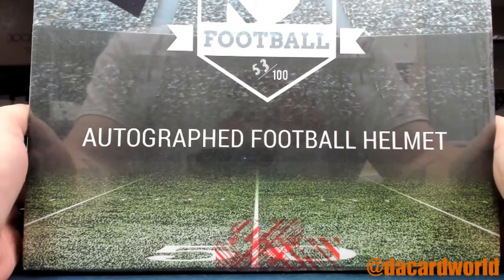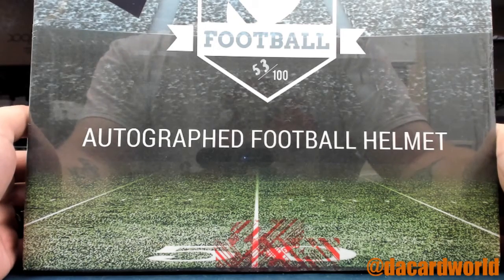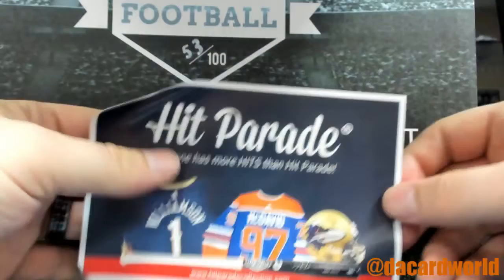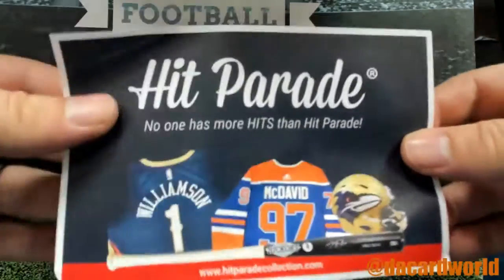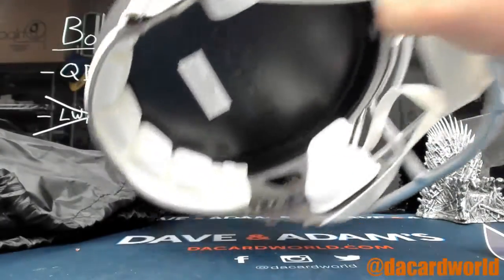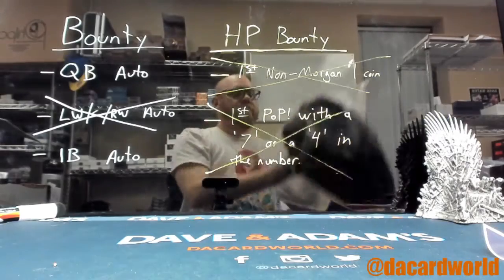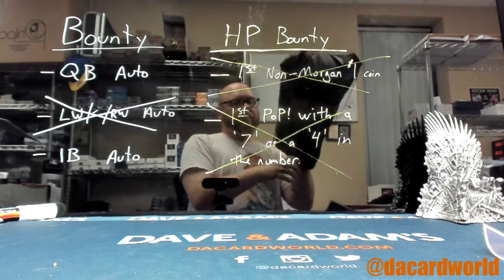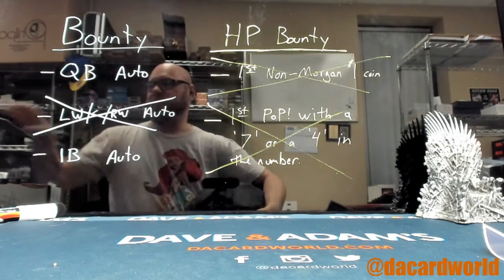Derek's Hit Parade Autographed Diamond ed Football helmet break